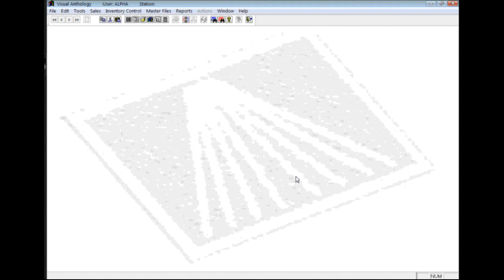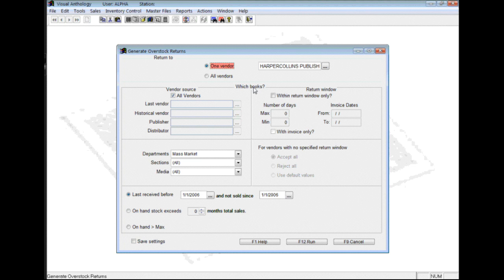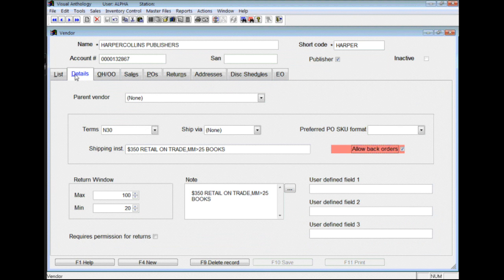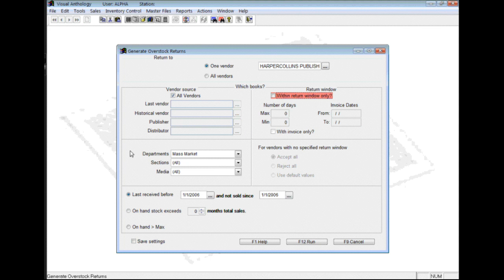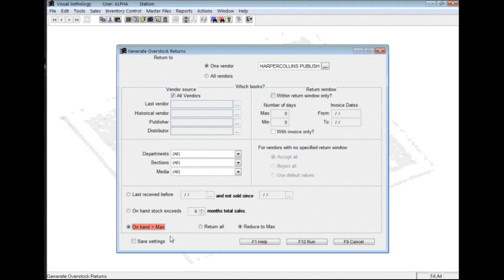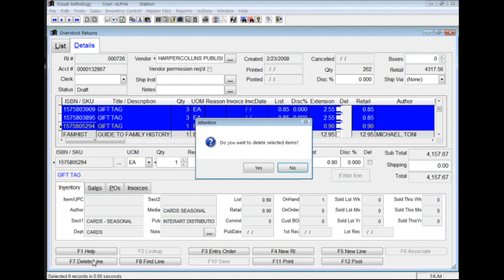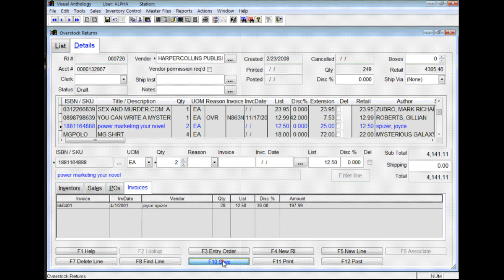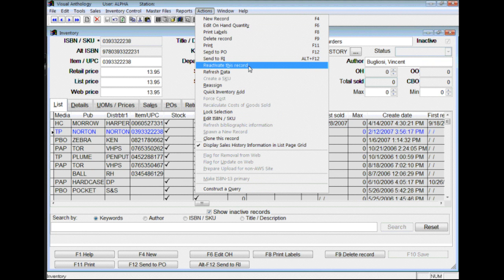Lesson 3 - Overstock Returns Auto generate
This is #3 in the series and covers the auto-generate functionality. Please watch video #1.